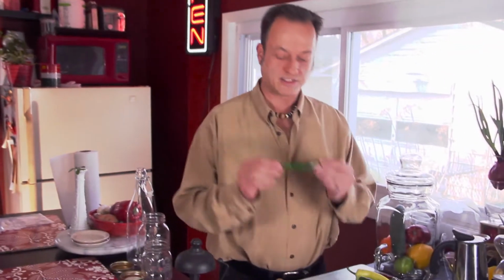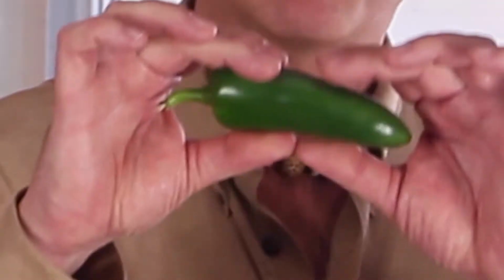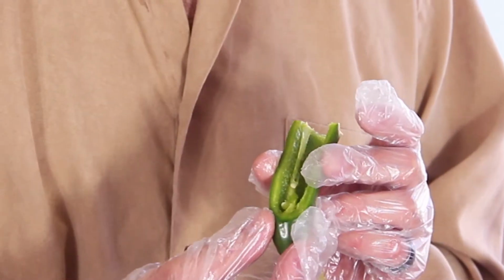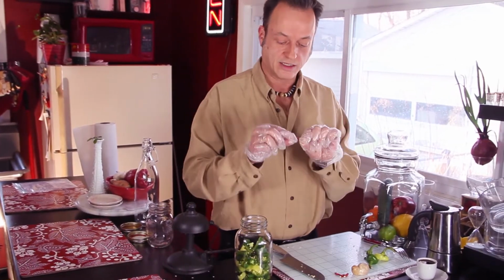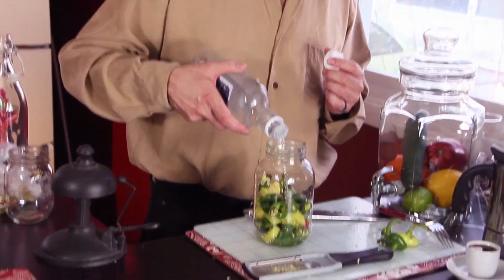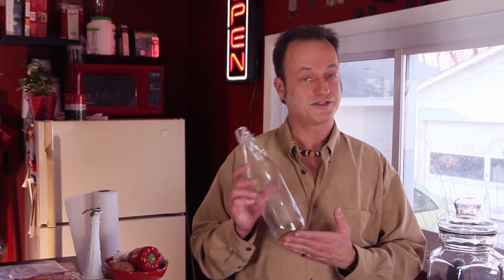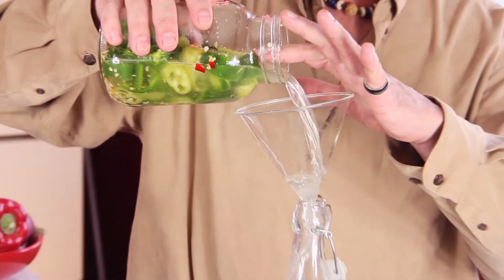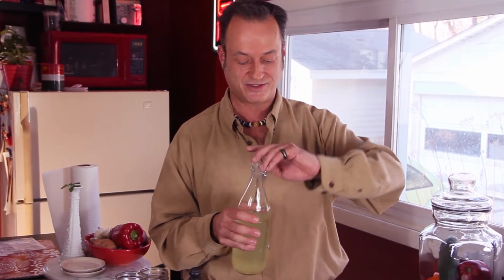Spicy Hot Vodka with A Kick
Here is a simple, easy spicy hot vodka that has a kick both in strength and in spice. The best part is by making this up yourself you can make it has spicy as you want. This drink is great for any party and events.  Or a challenge with some friends. Just remember to drink responsibly!!  It is also great for holiday events such as Fourth of July, New Years Eve and birthday parties (21 years+) and you can't forget college parties (21years+)

This video all all the videos on my channel ARE NOT taken from other people's channels. All videos on this channel are originally created by my friends and I.